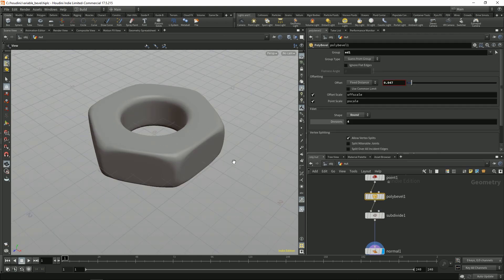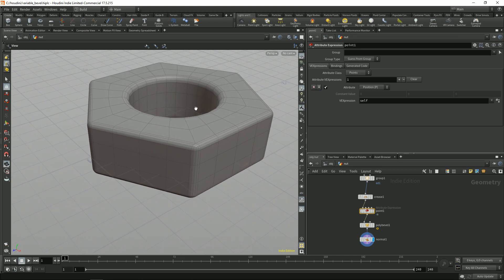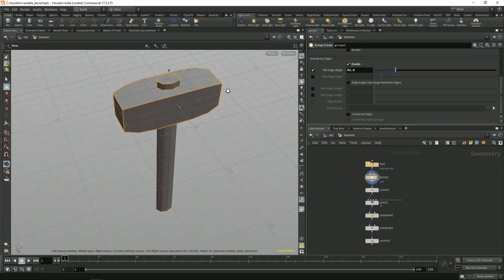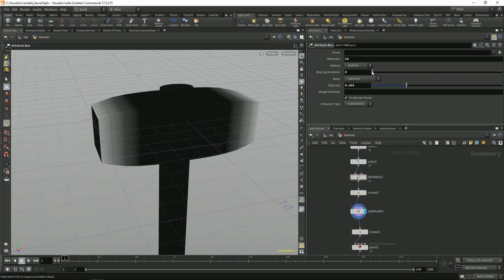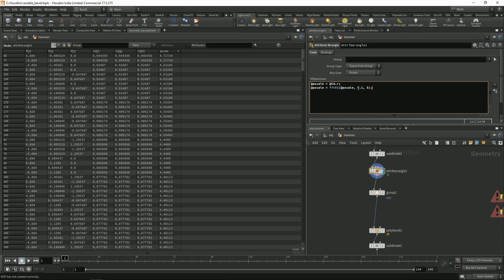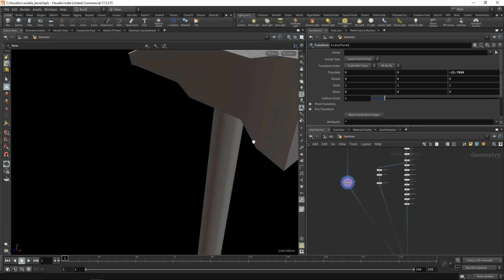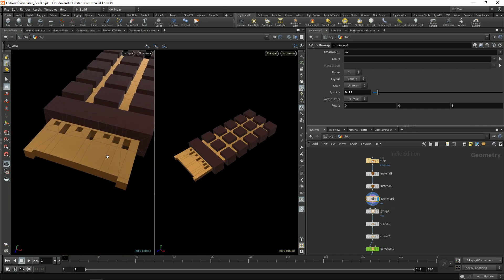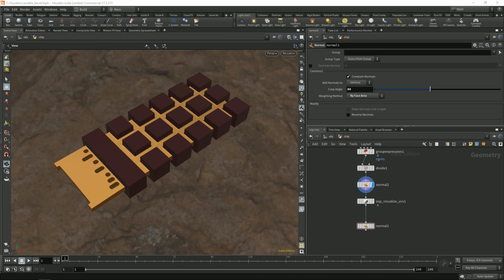Variable Bevel Width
0:00 - Intro
0:16 - Example 1 - Nut
3:49 - Example 2 - Hammer
13:36 - Example 3 - Chip

Scripts:
@pscale = fit01(@Cd.r, ch("min"), ch("max"));

Houdini has a really advanced bevel system. In this tutorial we are going to look at how you can control your bevels with custom attributes.